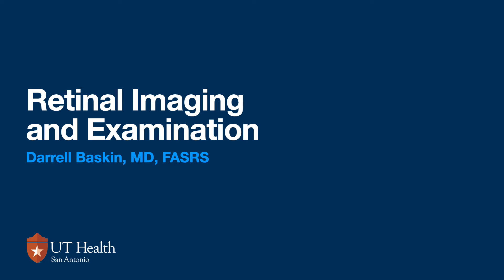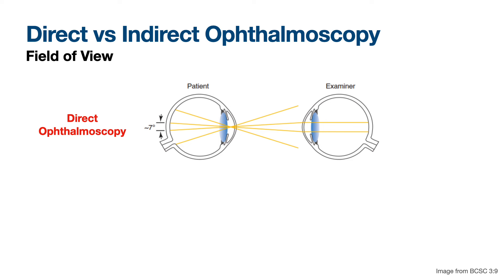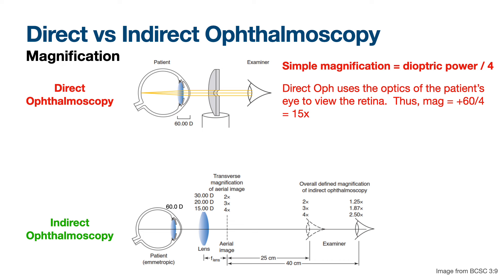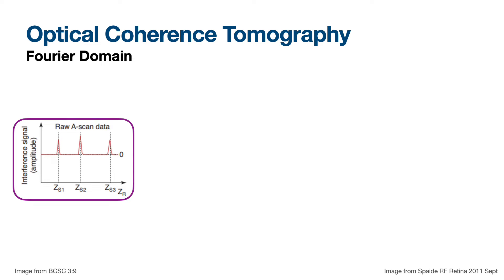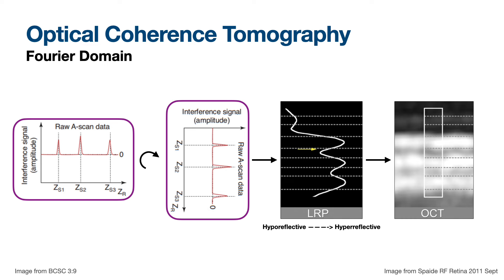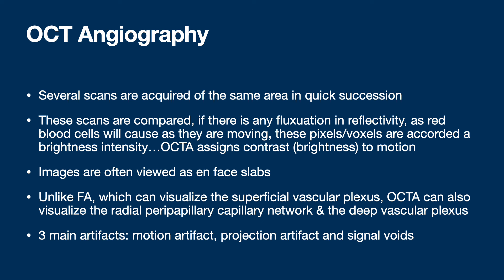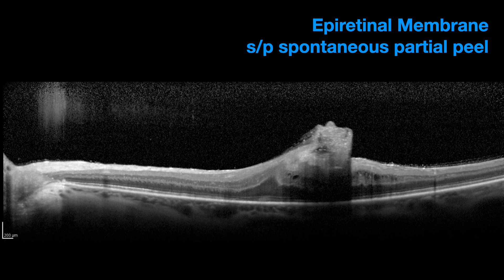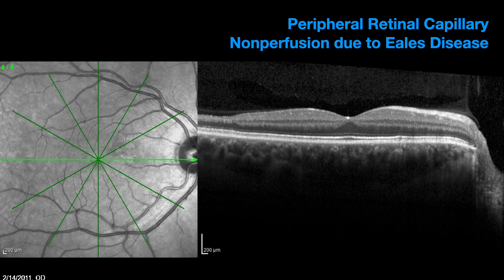Retina Imaging and Exam 2024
I gave this talk this morning to the UT and Military Ophthalmology residents in San Antonio.  We ran out of time before we finished, but it covers an intro to OCT and application of interpretation concepts.